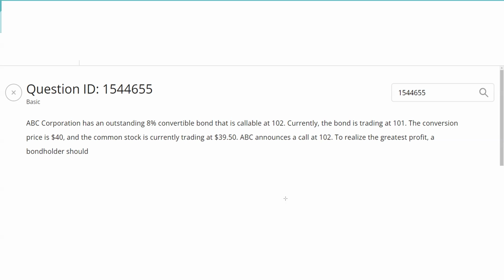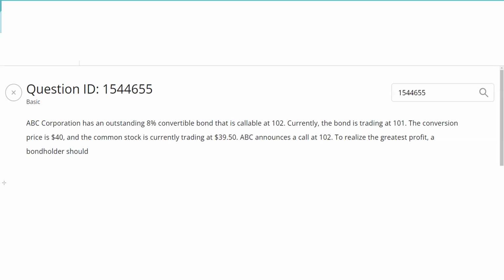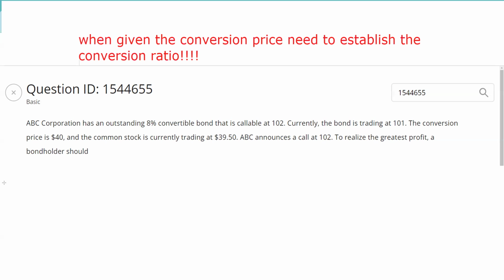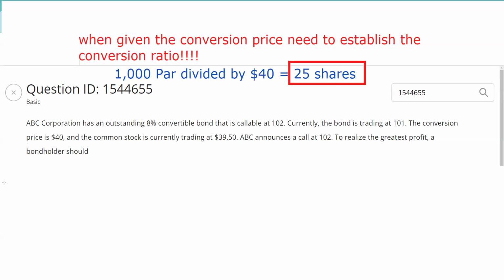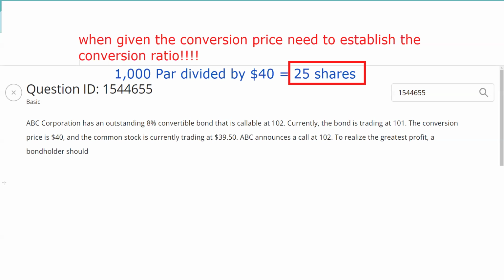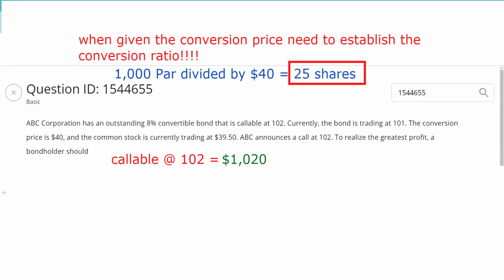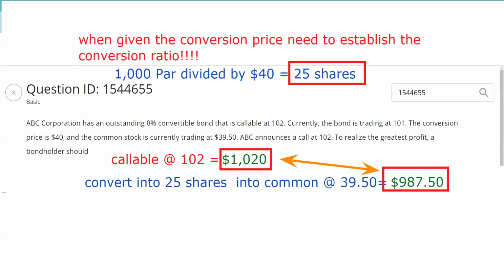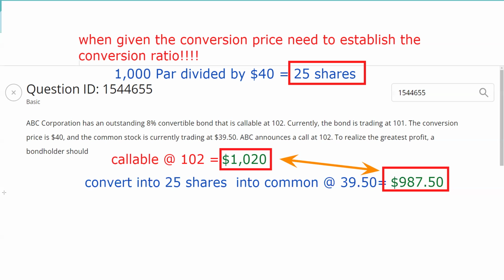Accept the Tender or Convert into the Shares? Series 7 Exam Prep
The investor would realize the greatest sales proceeds by tendering the bond to the corporation for 102. Selling the bond at its current market value of 101 is not an attractive option. Converting the bond to common stock would result in 25 shares ($1,000 par converted at $40 = 25 shares) sold at $39.50 per share ($39.50 × 25 = $987.50). Once the call date passes, the issuer ceases interest payments making it unattractive to continue to hold the bonds.